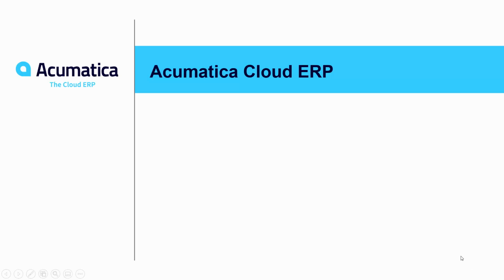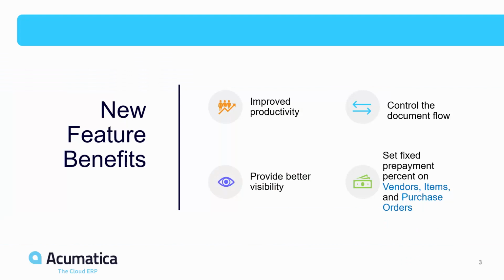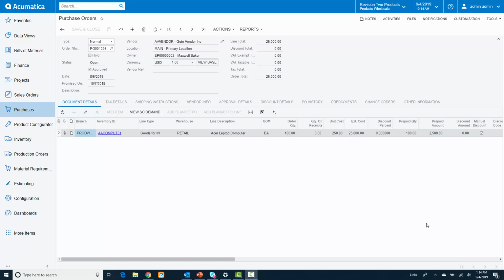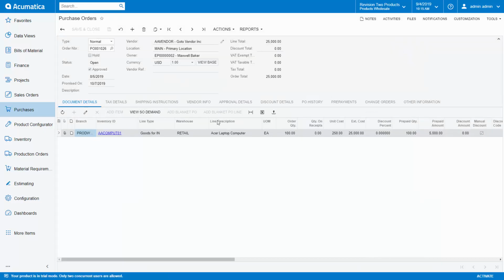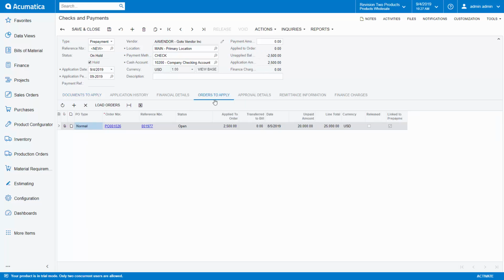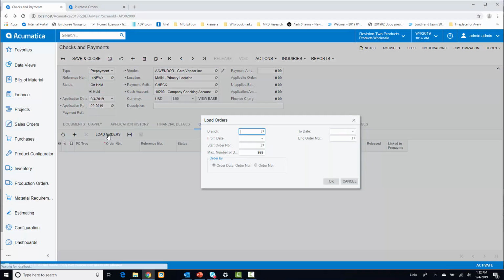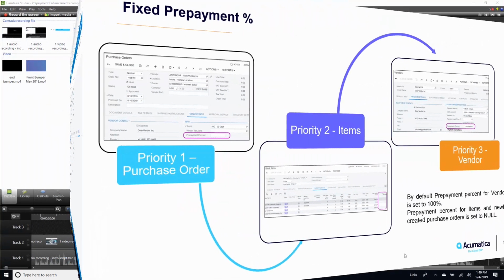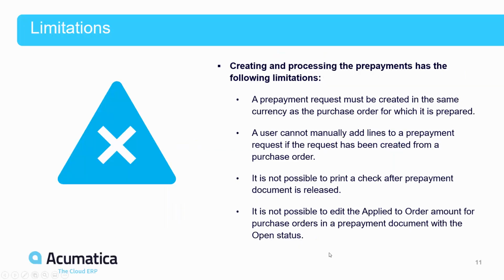Prepayment Enhancements- Acumatica 2019 R2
This video discusses prepayment improvements made in Acumatica 2019 R2